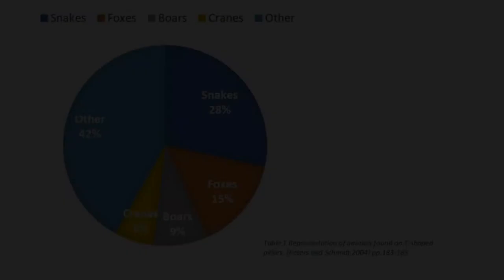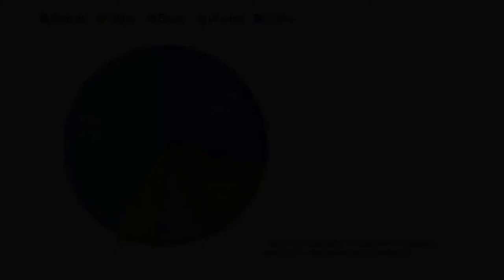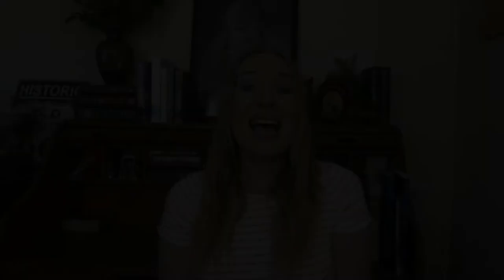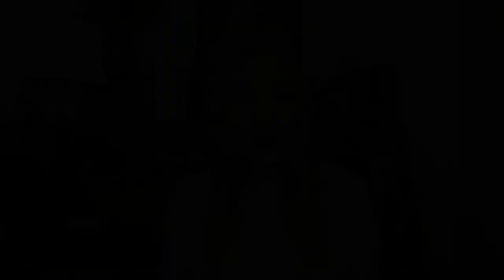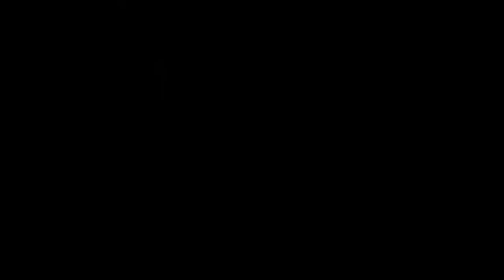What is Gobekli Tepe?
Reference below:

Clare, Lee, Oliver Dietrich, Julia Gresky, Jens Notroff, Joris Peters, and Nadja Pollath. 2019. "Ritual Practices and Conflict Mitigation at Early Neolithic Kortik Tepe and Gobekli Tepe, Upper Mesopotamia: A Mimetic Theoretical Approach." In Violence and the Sacred in the Ancient Near East, Girardian Conversations at Çatalhöyük, by Ian (ed) Hodder, 96-129. United Kingdom: Cambridge Universty Press.

Dietrich, Oliver, Manfred Heun, Jens Notroff, Klaus Schmidt, and Martin Zarnkow. 2012. "The role of cult and feasting in the emergence of Neolithic communities. New evidence from Göbekli Tepe, south-eastern Turkey." Antiquity 674-695.

Gresky, Julia, Haelm Juliane, and Lee Clare. 2017. "Modified human crania from Göbekli Tepe provide evidence for a new form of Neolithic skull cult." Science Advances Vol.3, no.6, e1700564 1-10.

Miller, Virginia E. 2007. "Skeletons, Skulls, and Bones." In New Perspective on Human Sacrifice and Ritual Body Treatments in Ancient Mayan Society, by Vera Tiesler and Andrea Cucina, 165-189. New York: Springer Science + Business Media, LLC.

Notroff, Jens & Dietrich, Oliver & Peters, Joris & Pöllath, Nadja & Köksal-Schmidt, and Çiğdem. 2015. "What modern lifestyles owe to Neolithic feast. The early mountain sanctuary at Göbekli Tepe and the onset of food-production." Actual Archaeology 32-49.

Notroff, Jens, Oliver Dietrich, and Klaus Schmidt. 2015. "Gathering of the Dead? The Early Neolithic Sanctuaries of Göbekli Tepe, Southeastern Turkey." In Death Rituals, Social Order and the Archaeology of Immortality in the Ancient World: 'Death Shall Have No Dominion', by Colin Renfrew, Michael J Boyd and Iain Morley, 65-81. Cambridge: Cambridge University Press.

Peters, Joris, and Klaus Schmidt. 2004. "Animals in the symbolic world of Pre-Pottery Neolithic Göbekli Tepe, south-eastern Turkey: a preliminary assessment." Anthropozoologica 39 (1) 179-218.

Schmidt, K. 2010. "Göbekli Tepe - The Stone Age Sanctuaries. New results of ongoing excavations with a special focus on sculptures and high reliefs." Documenta Praehistorica 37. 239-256.

Schmidt, K. 2008. "Die steinzeitlichen Heiligtümer am Göbekli Tepe." Doğan-Alparslan, Meltem – Metin Alparslan – Hasan Peker – Y. Gürkan Ergin (Hrsg.), Institutum Turcicum Scientiae Antiquitatis – Türk Eskiçağ Bilimleri Enstitüsü. Colloquium Anatolicum – Anadolu Sohbetleeri VII 59-85.
Smirnov, Yuri. 1989. "Intentional Human Burial: Middle Paleolithic (Last Glaciation) Beginnings." Journal of World Prehistory, Vol 3, No. 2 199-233.